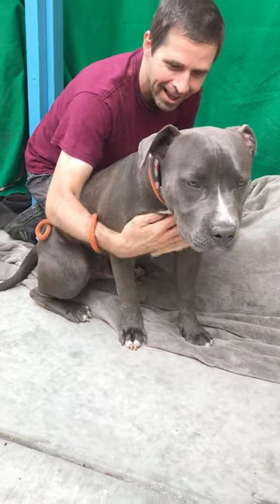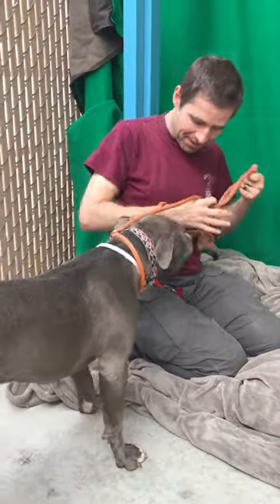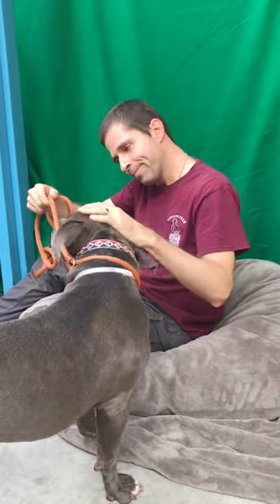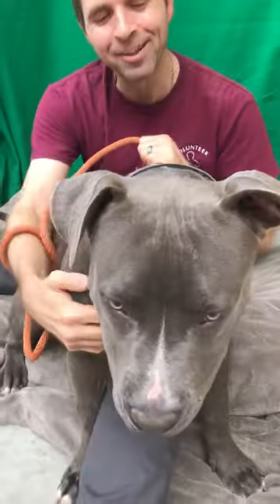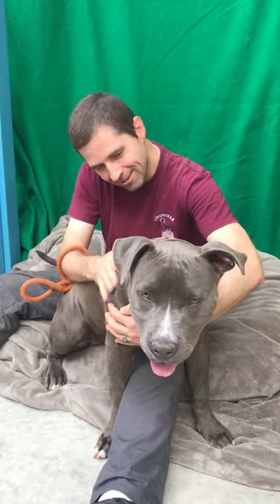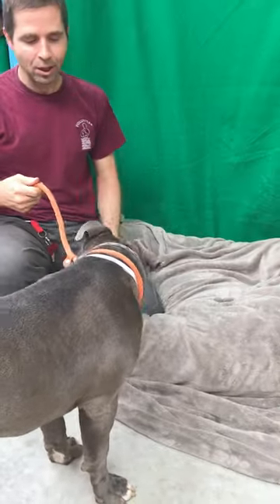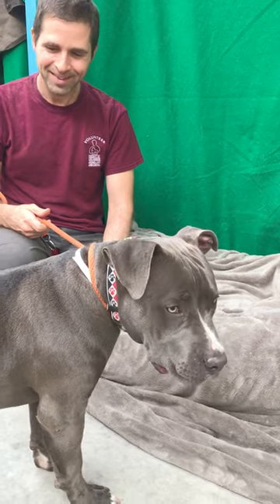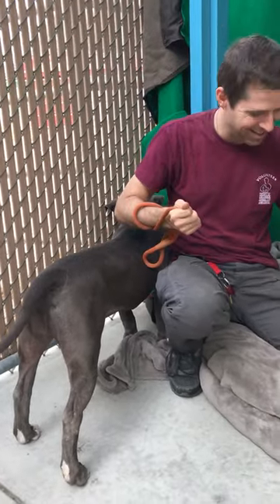A5319343 Freddie | Pit Bull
A5319343 Freddy is a loving 7-month-old grey male Pit Bull puppy who came to the Baldwin Park Animal Shelter on September 17th as a stray. Weighing 70 lbs, Freddy is a big lap puppy who is ultra affectionate and looking for a solid foundation to grow and learn. So far he’s pretty good on a leash, shows signs of housebreaking and seems to do well with other dogs as well. He will need a little bit of basic puppy training, but he is eager to learn and will do great with your direction and leadership. We think that he’ll do best with kids 8 and older. It’s definitely not difficult to please this sweet guy. All he really needs is a lap, snuggles, kisses and toys! Freddy is a definite shelter staff favorite, just gorgeous hazel eyes and all around definition of a good boy.